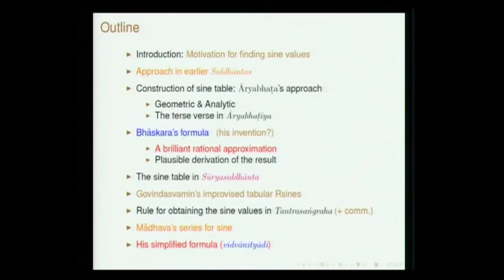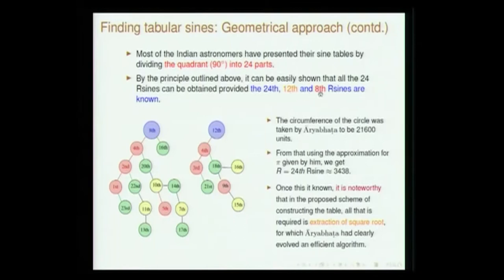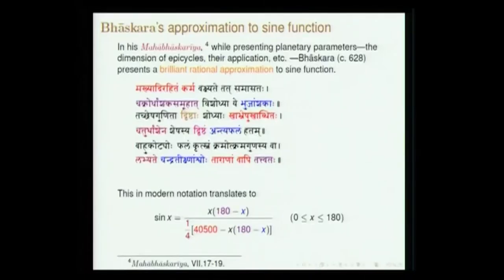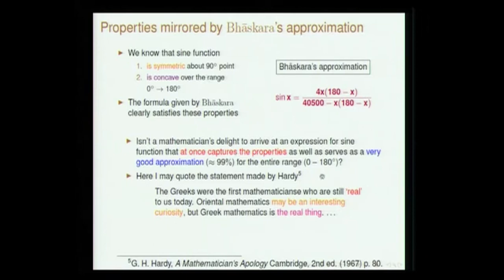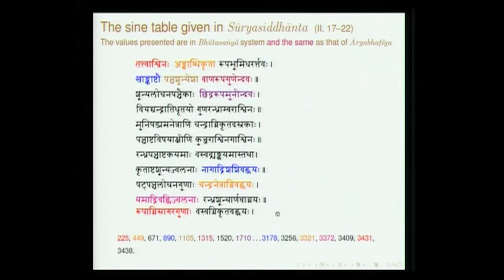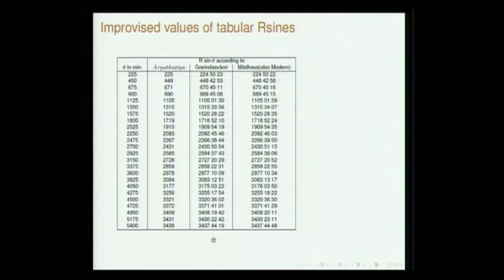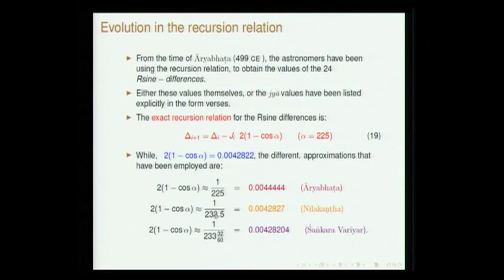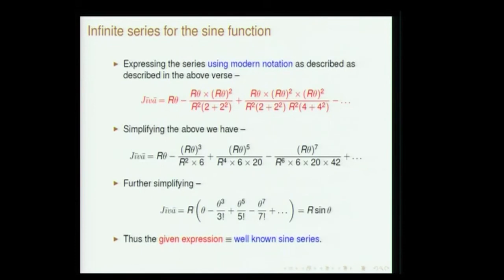Jyanayanam: Computation of Rsines